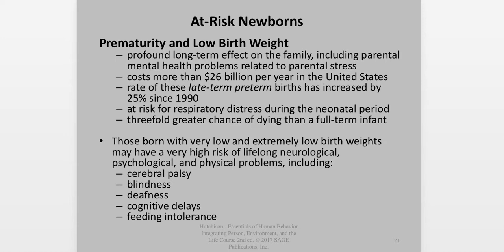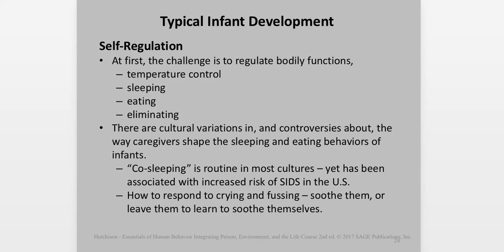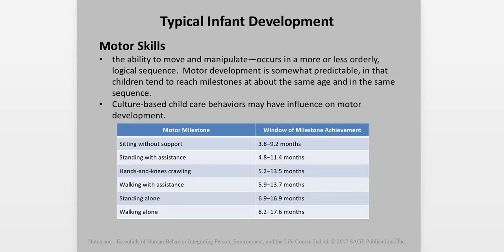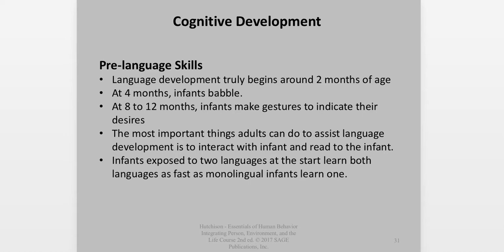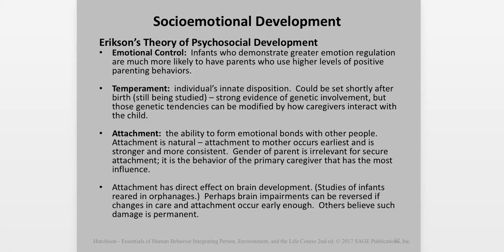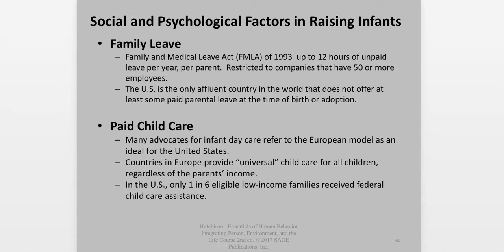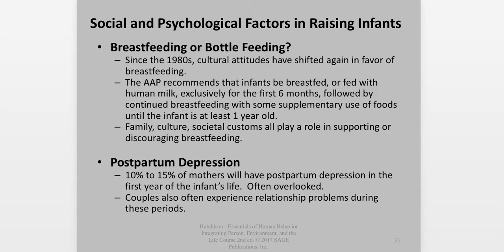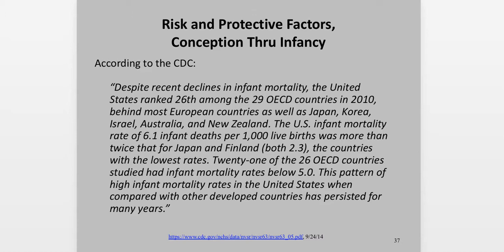642 Week 10 Ch 11 Pt 2 Hutchison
A discussion about issues during the person's first year of life - infancy.